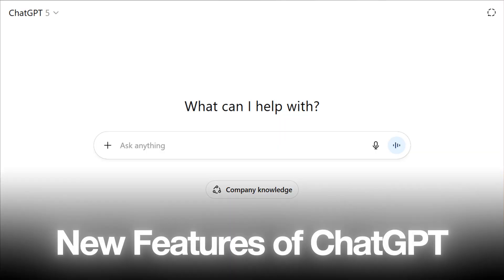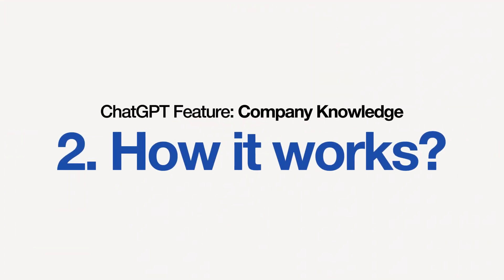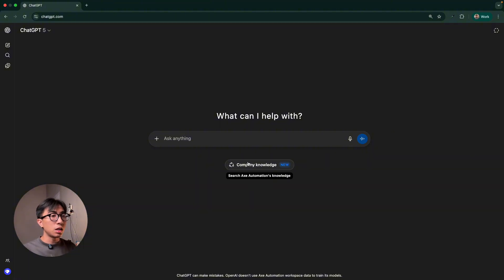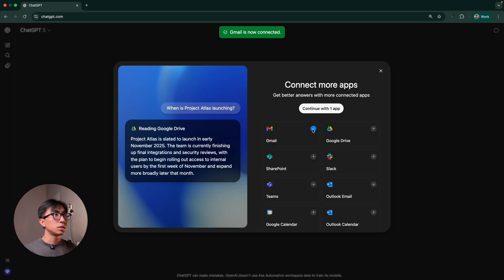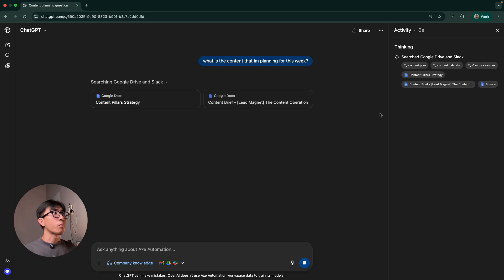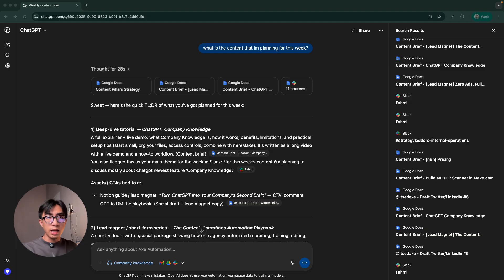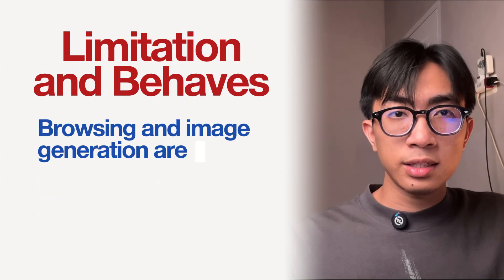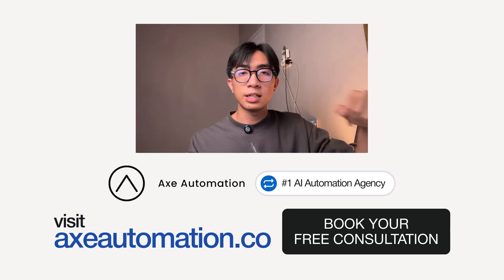ChatGPT Company Knowledge Explained: Benefits, Limitations, and How to Get Started